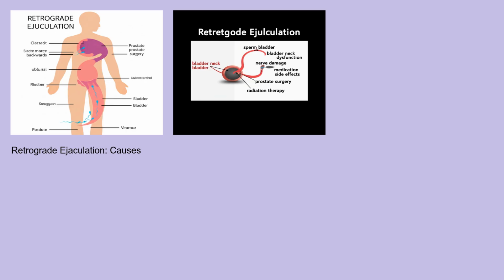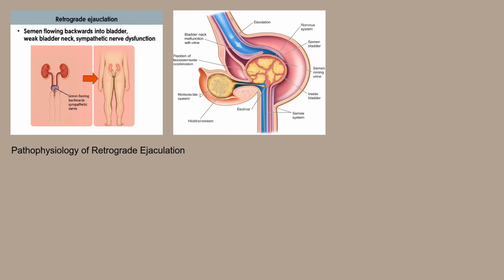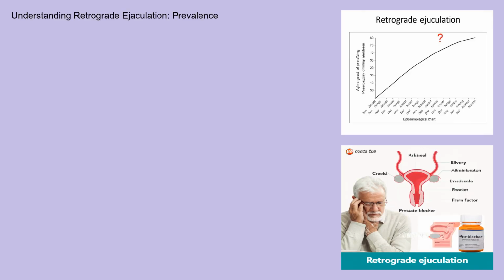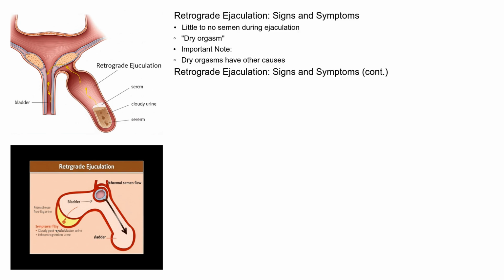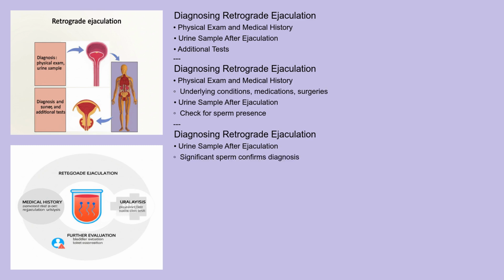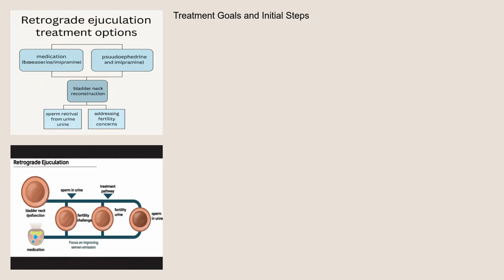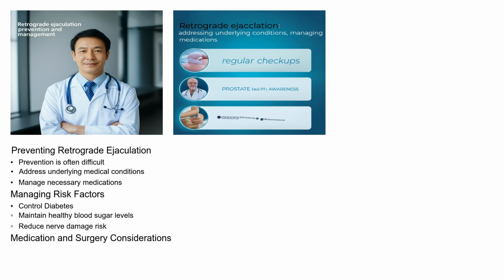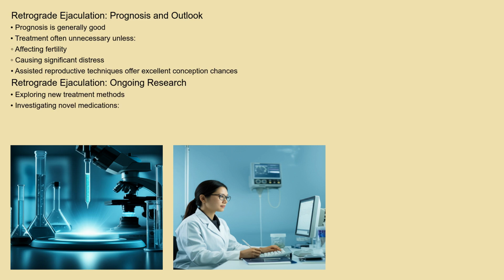Retrograde ejaculation Explained Causes, Symptoms and Treatment, All Insights